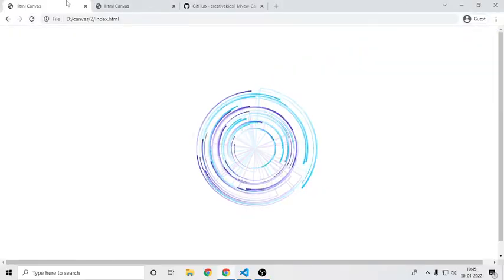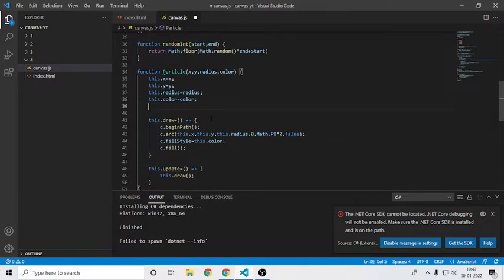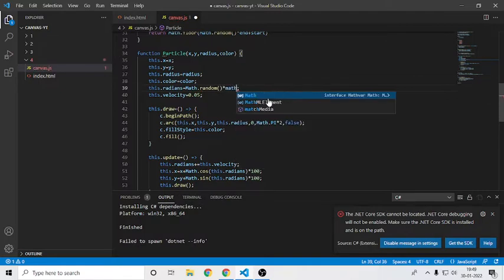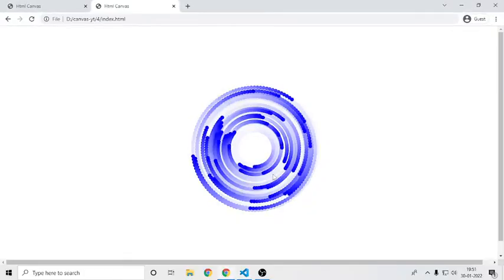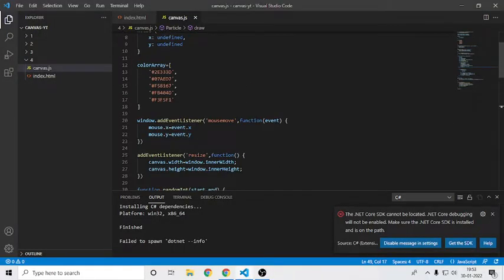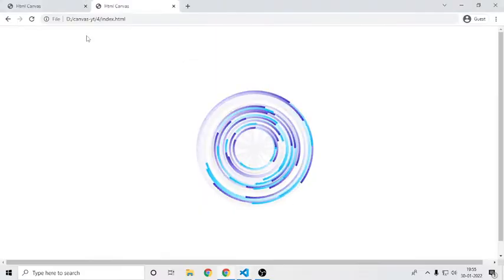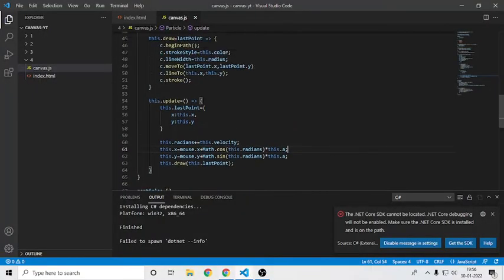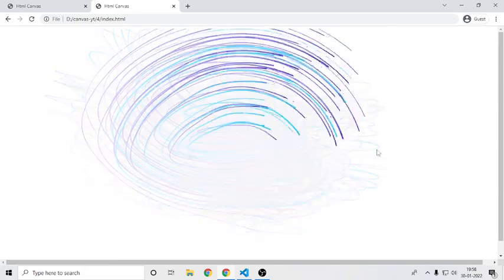How to Create Circular Motion with Interactivity | How to Code: Circular Motion | Techno Kidzo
Down to code some sick nasty interactive animations? Let me show you how.

HTML5 canvas easily generates interest to what would be a boring ass website. It's what allows us to create generative art that is simply impossible to recreate by hand. With a little bit of coding, we can animate and interact with this art, creating wonders of beauty that are truly unique to the medium of digital technology.

🕖 Timestamps:-
00:00 Demo And Intro
00:40 Modifying Boilerplate
01:46 Adding Basic Animation
03:23 Enhancing The Animation Further
04:37 Adding Trail Effect
05:20 Fixing Bad Effect
07:17 Randomizing Colors
08:50  Randomizing Radius
09:24 Adding Interactivity
12:41 Outro

Topics Covered ▶
html canvas tutorial,
html canvas animation,
html canvas graphics,
html canvas game,
html canvas tag,
html canvas and svg,
html canvas animation tutorial,
html canvas art,
html canvas advanced,
html canvas animation codepen,
html canvas audio,
html canvas audio visualizer,
html canvas background image,
html canvas background animation,
html canvas basics,
html canvas bouncing ball,
html canvas tutorial bangla,
html canvas for beginners,
html canvas tutorial for beginners,
html canvas crash course,
html canvas coordinates,
html canvas course,
html canvas circle,
html canvas click event,
html5 canvas course,
canvas html css,
html canvas full course,
html canvas drawing,
html canvas drag and drop,
html canvas draw image,
html canvas dersleri,
html canvas tutorial deutsch,
html canvas element,
html canvas examples,
html canvas explained,
html canvas image editor,
canvas html tutorial español,
html canvas full tutorial,
html canvas fireworks,
html canvas game tutorial,
html canvas grid,
html canvas gradient,
html canvas game engine,
html canvas game example,
html canvas gradient animation,
html canvas how to clear,
canvas html hindi,
html canvas tutorial hindi,
html canvas image,
html canvas in hindi,
html canvas image manipulation,
html canvas interview questions,
html canvas javascript,
html canvas js,
canvas html js,
html canvas learn,
canvas lms html,
html canvas map,
html draw on canvas,
html canvas projects,
html canvas particles,
html canvas physics,
html canvas programming,
html canvas play video,
html canvas particle effects,
html to canvas to pdf,
html canvas react,
html canvas rotate,
html canvas resize,
html canvas reset,
html canvas record video,
html canvas shapes,
html canvas snake game,
html canvas vs svg,
html canvas triangle,
html canvas text,
canvas html como usar,
html canvas video,
html canvas vs dom,
html canvas vs p5js,
html canvas vs css,
html canvas video player,
html canvas webgl,
html canvas water effect,
html canvas webcam,
html canvas zoom,
html 2 canvas,
html canvas 3d,
html canvas 3d tutorial,
html canvas 3d game,
html canvas 3d animation,
html canvas 3d model,
html5 canvas,
html5 canvas game
how to use html canvas
how to use canvas in html,
how to use canvas tag in html
collision detection javascript w3schools,
collision detection javascript canvas,
javascript canvas collision detection,
javascript game collision detection,
collision detection in javascript,
collision detection three js,
collision detection javascript,
collision detection
canvas collision detection,
collision detection canvas
circular motion canvas
html canvas circular motion
canvas circular motion
circular motion
html circular motion
html5 circular motion
circular motion html
circular motion html5
motion animation
motion animation html5
motion animation html
html motion animation
html5 motion animation
moving animation in html and css
animation html css,
animation html css javascript,
animation html code,
animation html code for website,
animation html css js,
animation html5,
animation html css codepen,
animation html and css,
animation using html and css,
animation effect in html and css,
animation video using html and css,
best animation html css,
animation html codepen,
animation html canvas,
css animation effects html css only,
animation in html and css,
animation in html,
animation in html css and javascript,
animation image html css,
html svg animation,
html animation tutorial,
animation text html css,
javascript animation tutorial html css,
animation using html,
create animation using html and css,
animation website html css,
animation with html and css,
animation with html,
html website animation,
html5 animation,
html5 canvas animation,
html5 animation tutorial